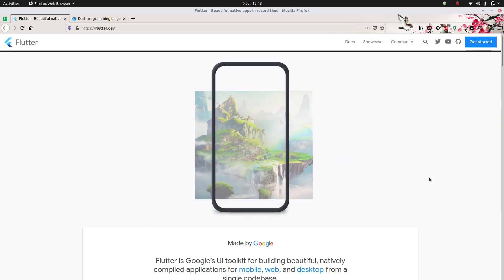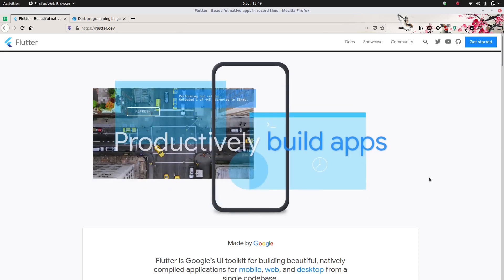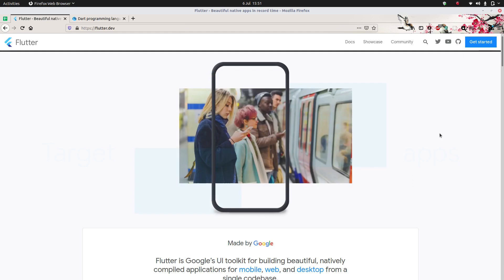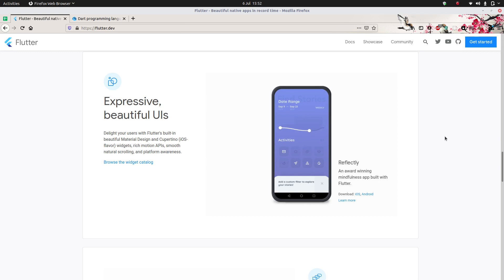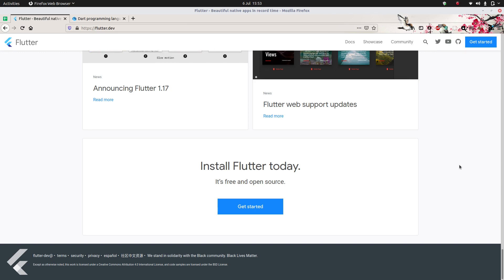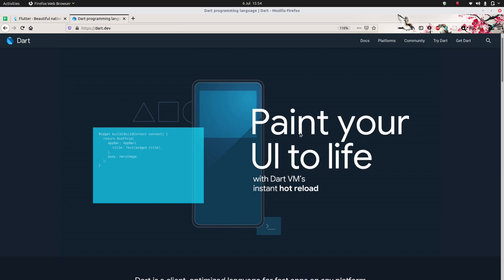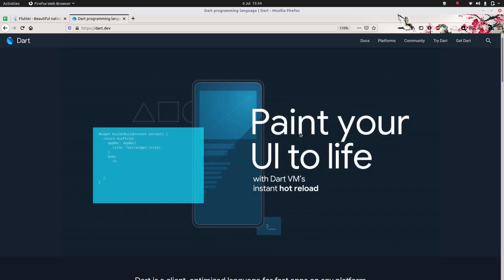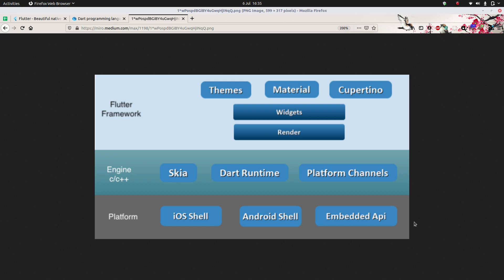Complete (Free) Flutter Course: 1.1) What is Flutter? What is Dart?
The first video in our brand new, completely free Flutter Course.

Other courses only upload the first few videos here on youtube, then hide the rest behind a paywall on udemy.  This course will be free from the very first, to the very last video.  Guaranteed to help you become the skilled Flutter developer you envision yourself as.

Our first video contains an introduction to Flutter, what it is, how it works and why it's based on Dart. Strap yourselves in for a fun little introduction, and prepare for the heavy content in the upcoming videos.